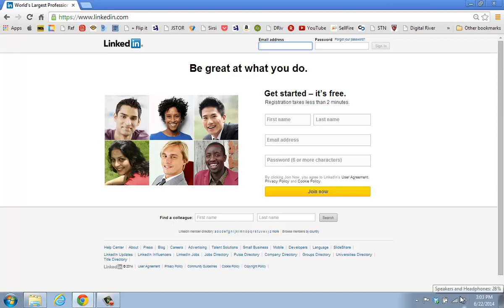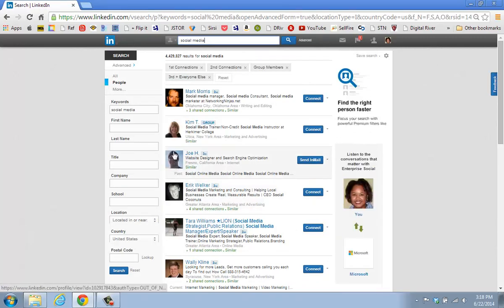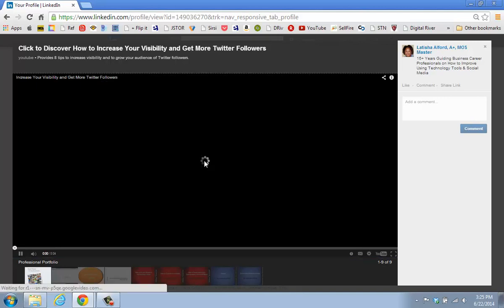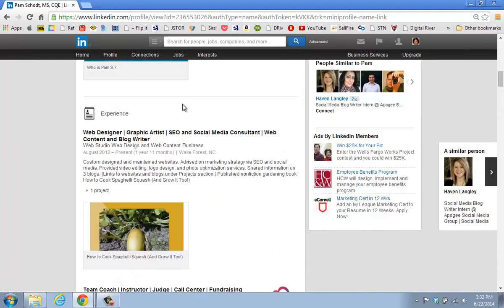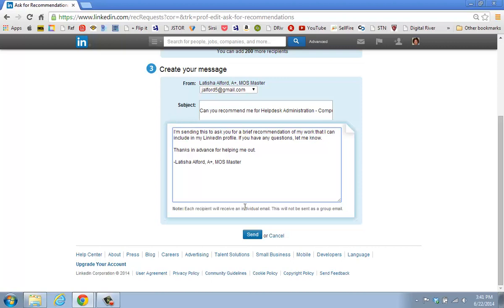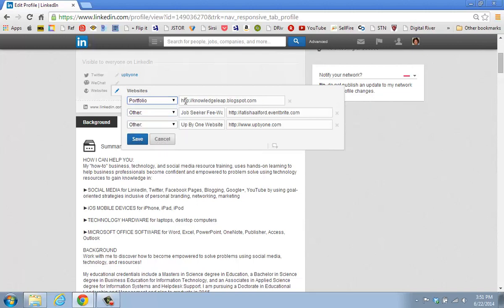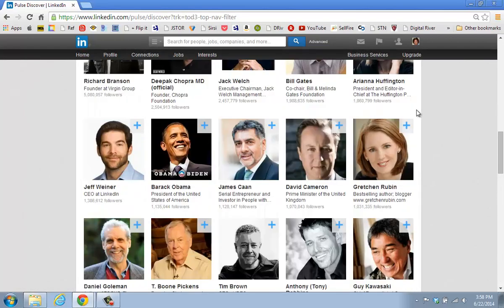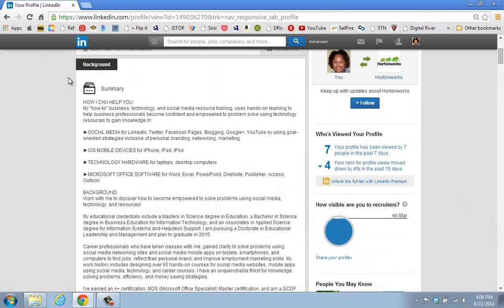Professionally Brand Your LinkedIn Profile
Demonstrates how individuals can begin to professionally brand their LinkedIn profile sections for training or a consultation.